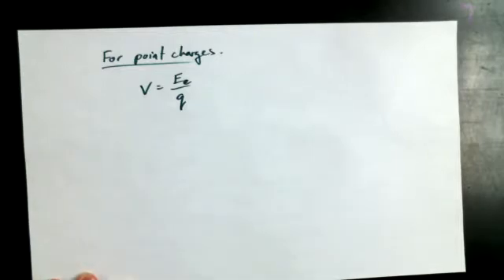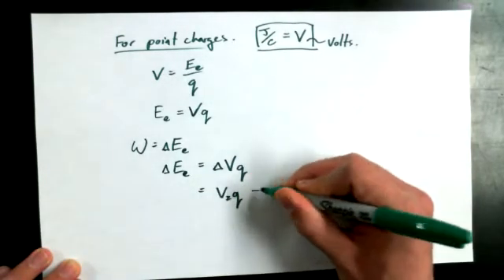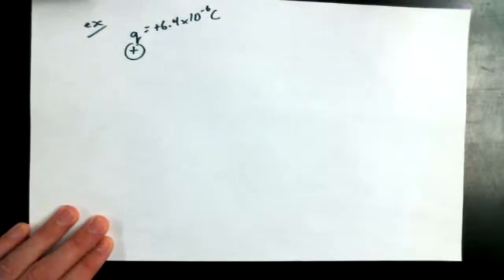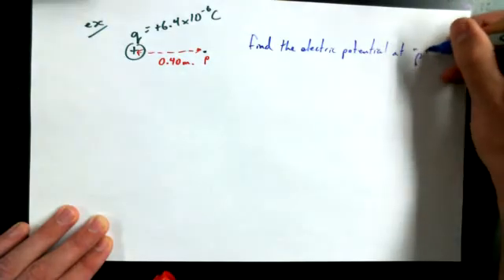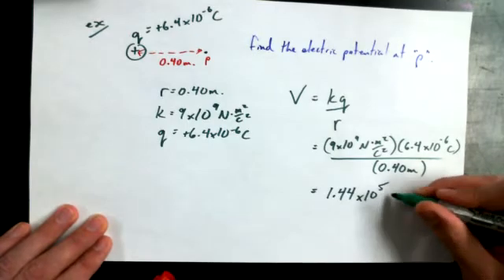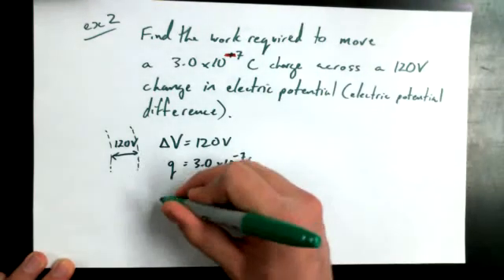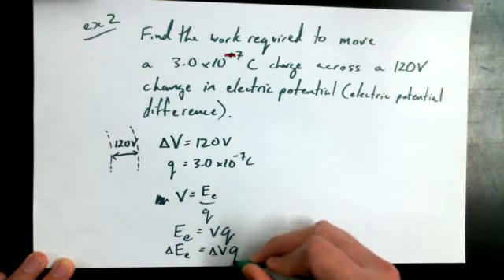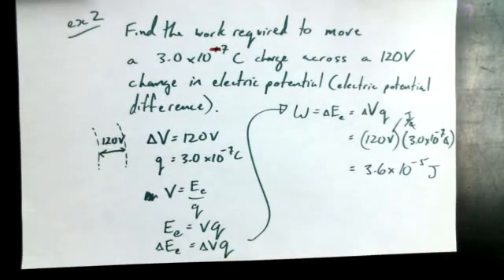6 4c Work to move a test charge near a point charge